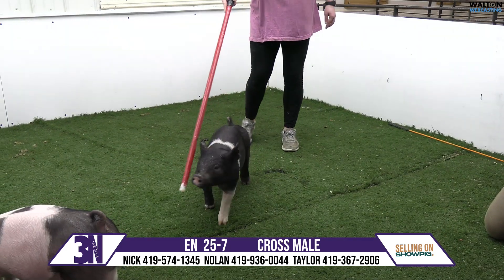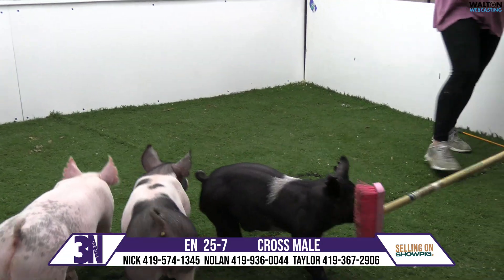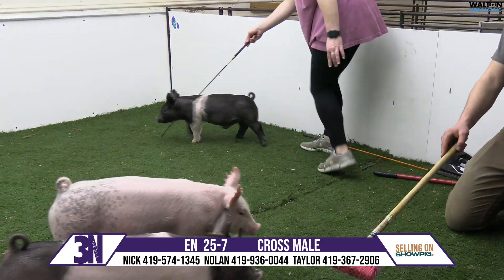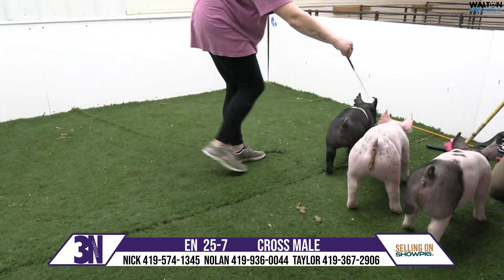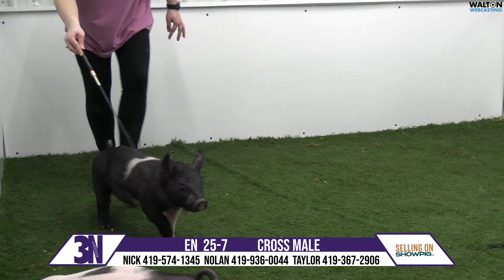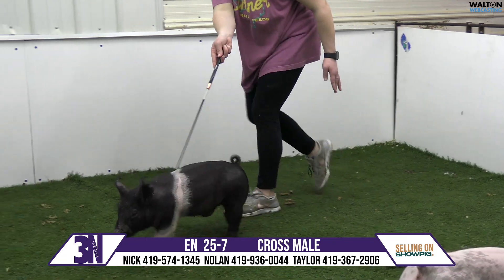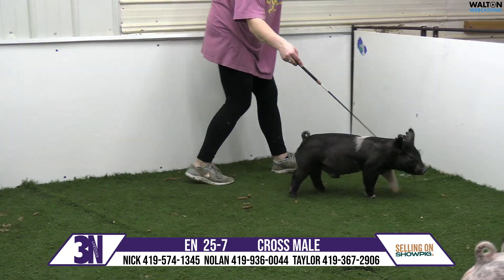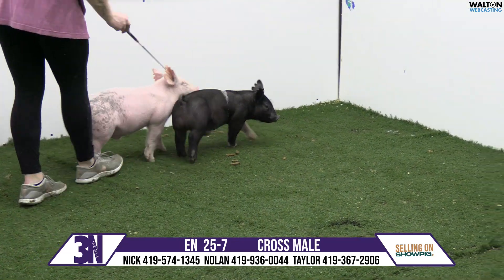EN 25 7 3NLivestock March 5 Sale 26 February 2024 11 47 57 AM